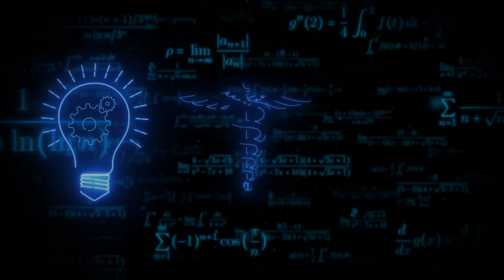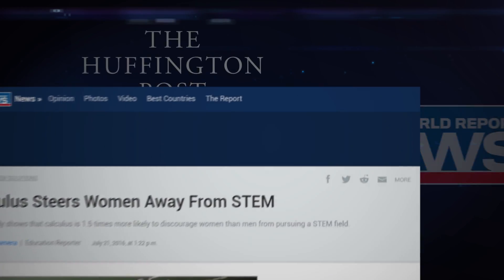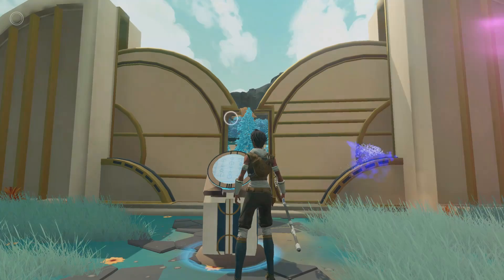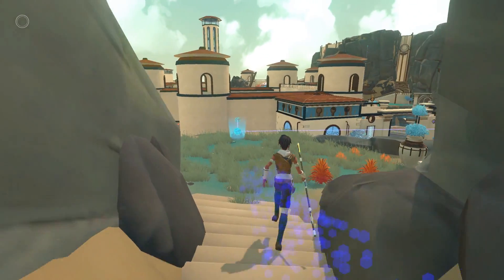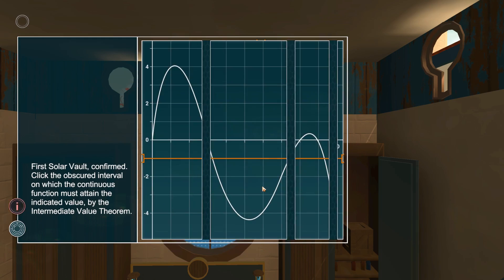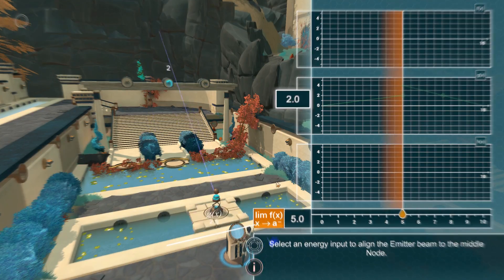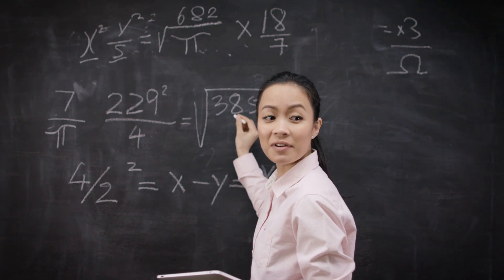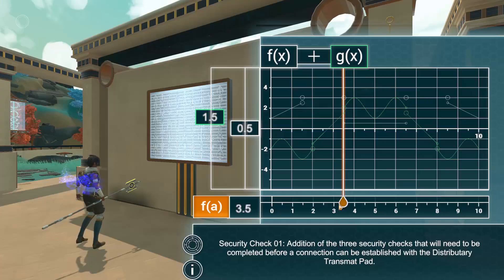Variant: Limits™ Educational Trailer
Variant is a learning game series designed to assist students with the intuitive understanding of calculus concepts.